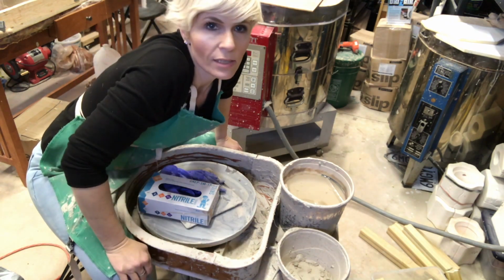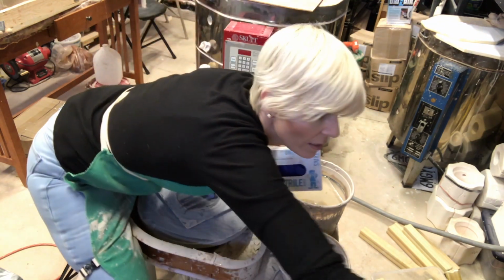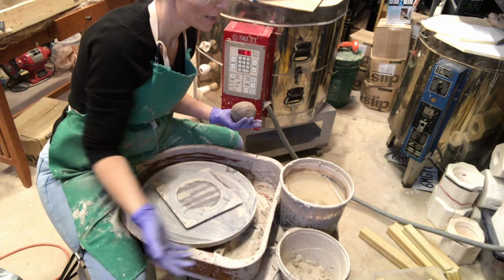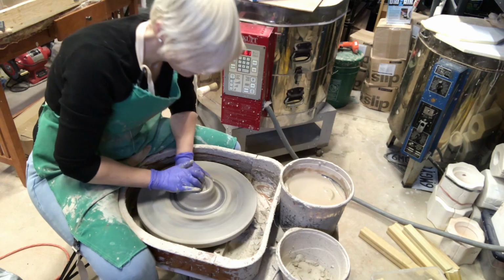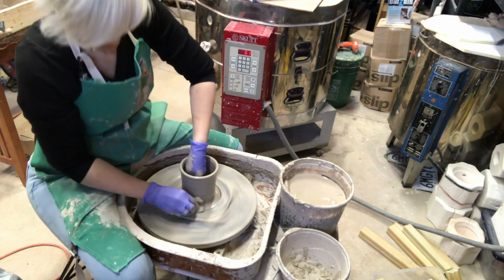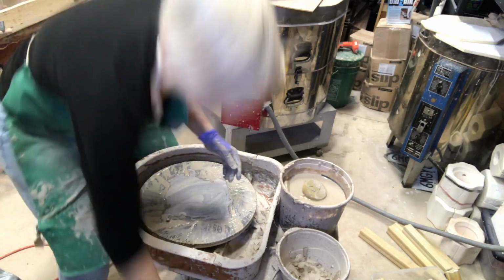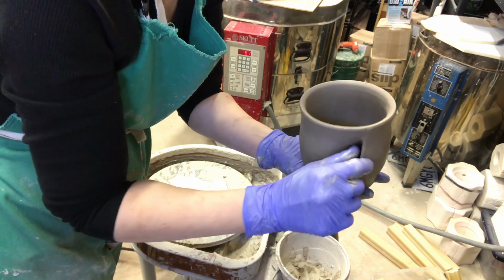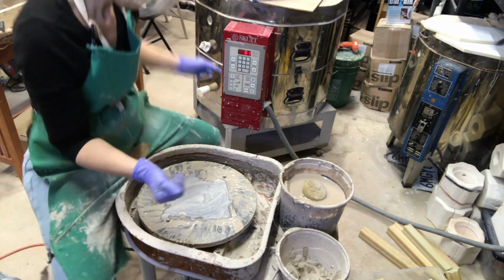Throwing Hand warming mugs with rubber gloves, dry cracked hands. My miracle boy turned 4.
Hey Guys, so I just though I would share my tips for working with clay with messed up dry hands. I got a little impaitent waiting for Jons handwarming mug tutorial and made a few last night and wanted to get a few more going today. because I sold out of the three I had made earlier. My little boy who suffers with Autism turned 4 yeterday and I'm just so stinkin proud of him and how far he has come this year. Thank you all for watchng!